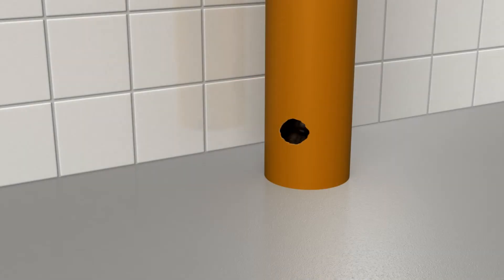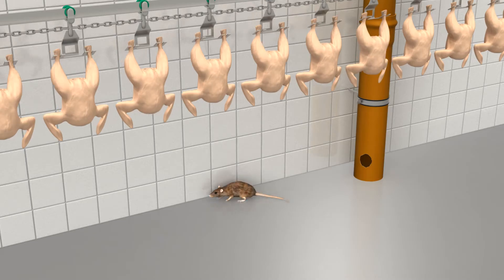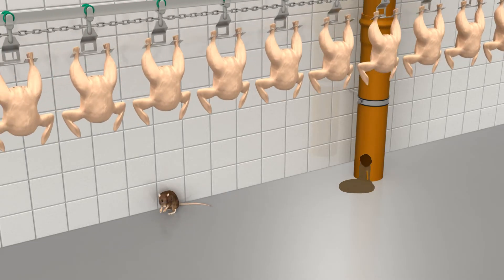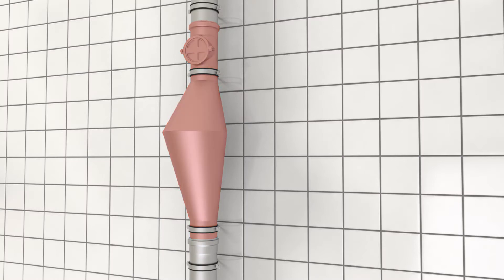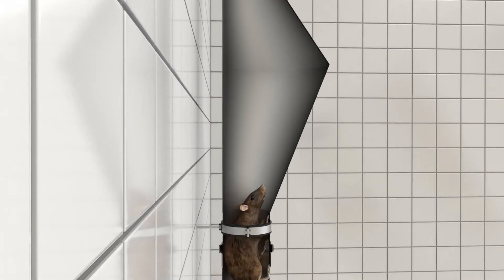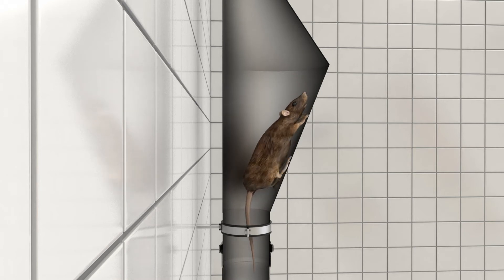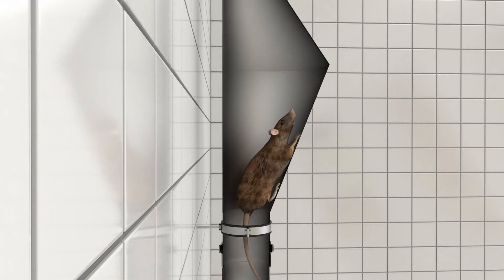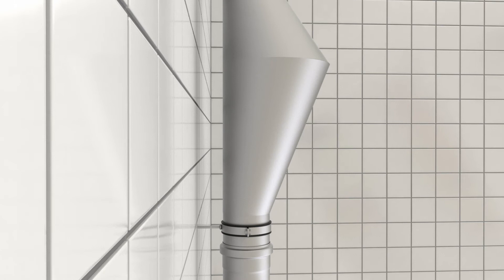ACO Inox cevi - Prednost 4 - ugrađena prepreka za pacove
Iako su nerđajuće cevi neprobojne za glodare, ACO Pipe sistem uključuje i prepreku za pacove, dodatni element koji sprečava glodare da ulaze dalje u sistem odvodnjavanja ukoliko su već dobili pristup u cevovod.